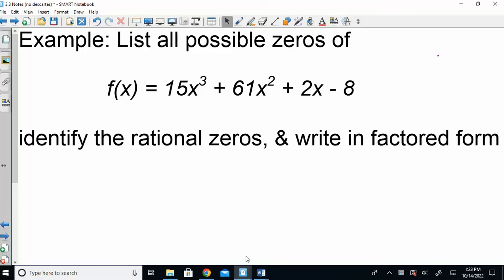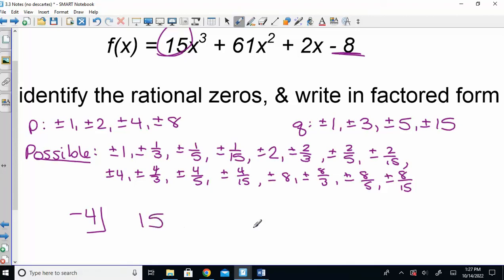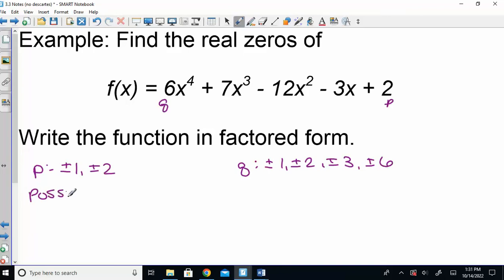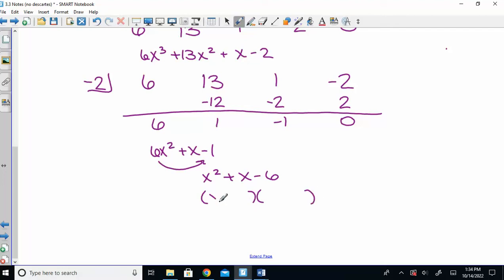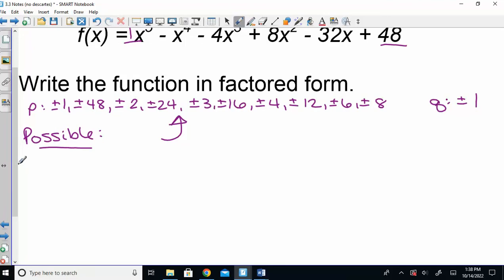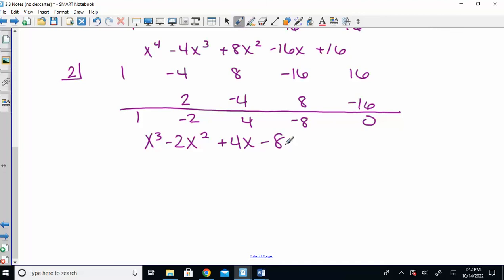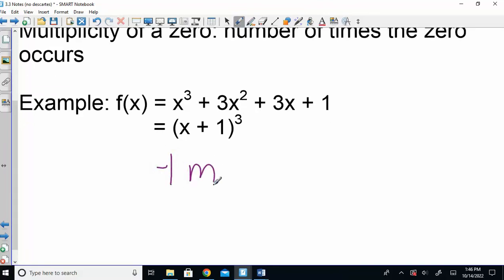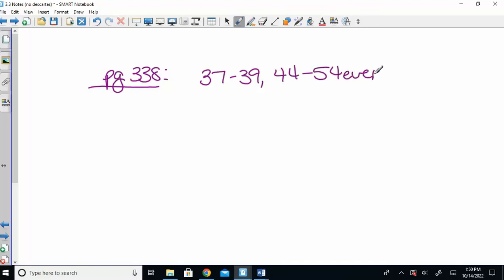Section 3 3 Oct 14